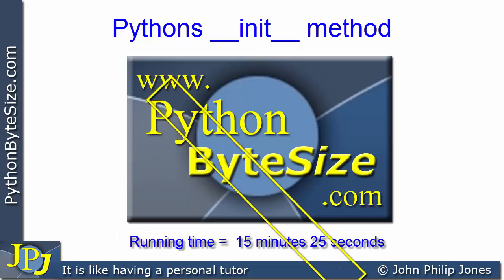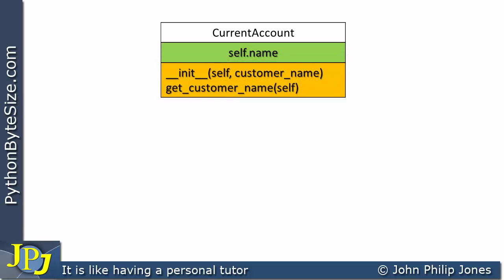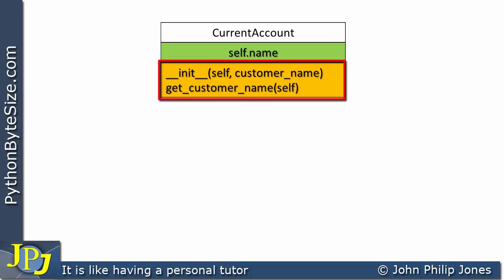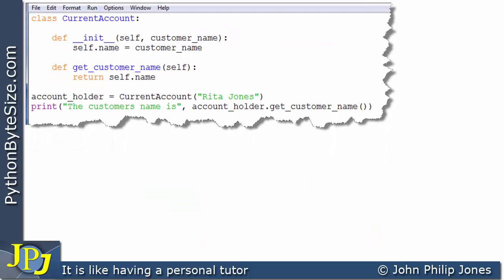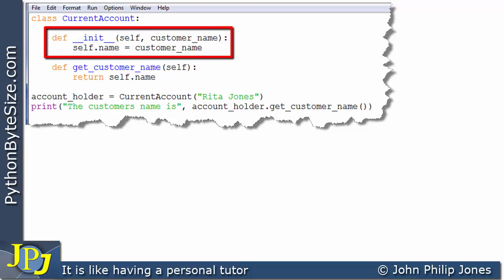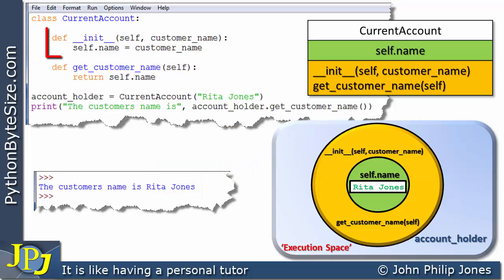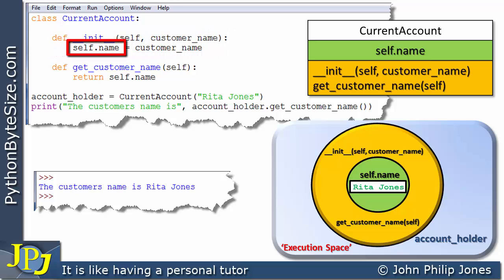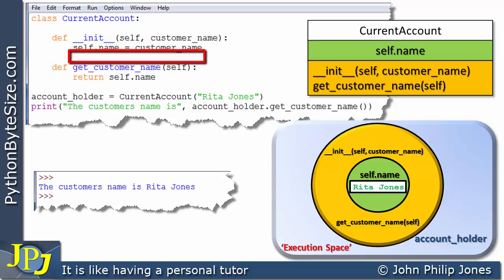Pythons __init__ method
This video tutorial looks at the use of the Python  __init__ method used when writing classes from which objects are created and then initialized.